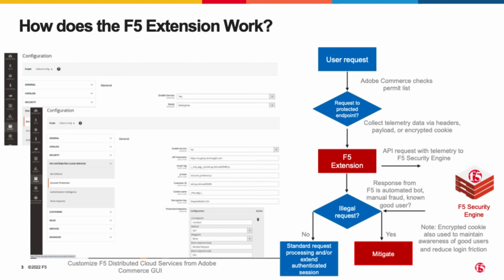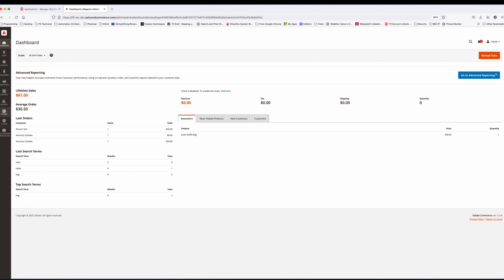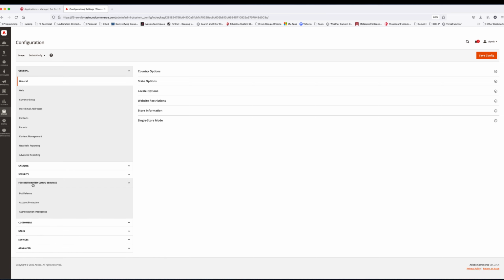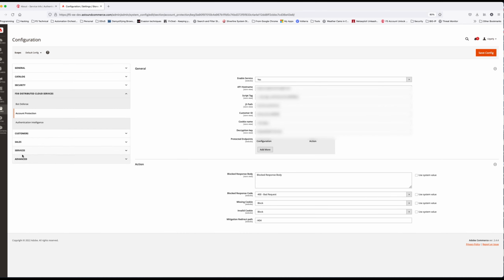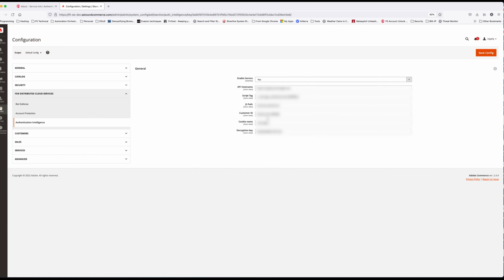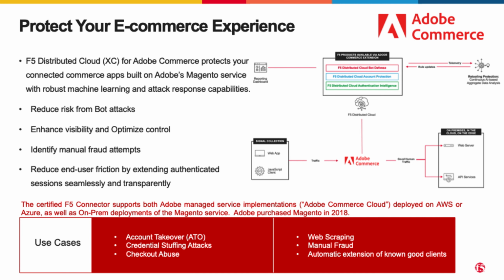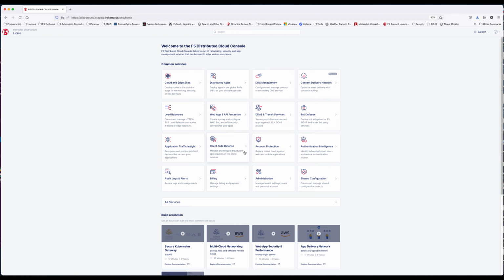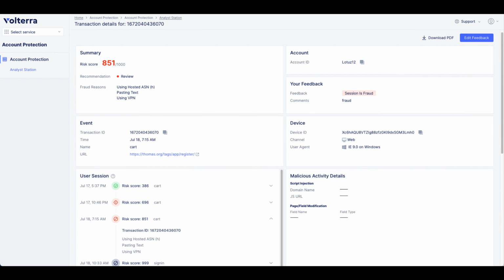Protect Your Adobe Commerce Site with F5 Distributed Cloud Services (Part 2)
In this video, Ted Barley, Senior Technical Marketing Engineer at F5, discusses securing your Adobe Commerce site using F5s Distributed Cloud Services. Building on concepts from a previous video, he explores integration strategies and security measures to enhance your sites protection against threats. This session provides valuable insights for developers and site administrators looking to improve their e-commerce security.